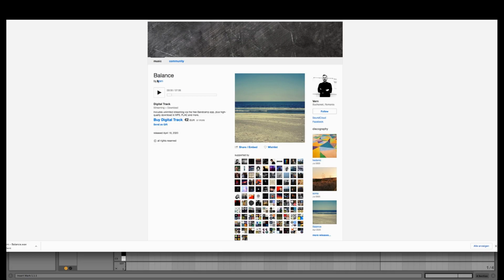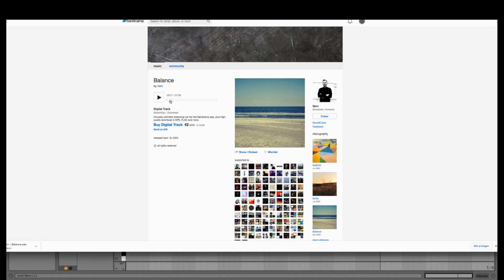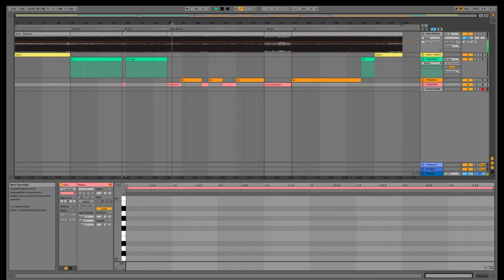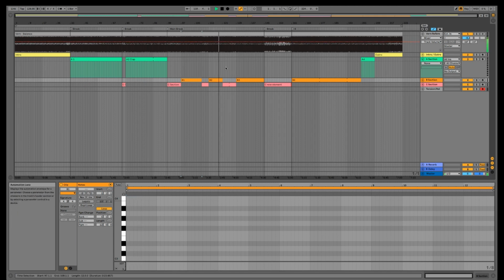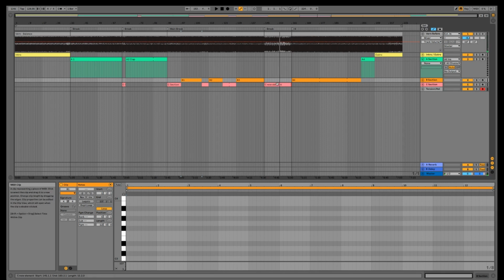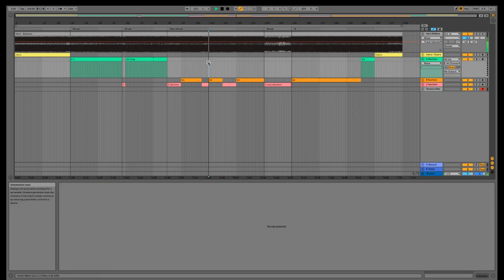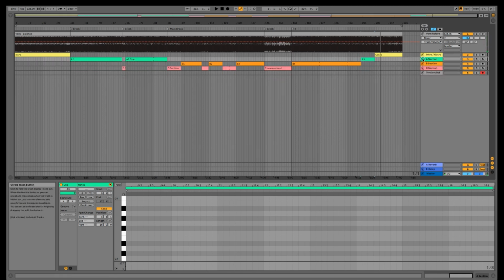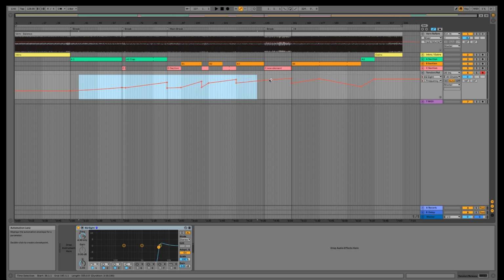Ro-minimal: Do you know these 3 fundamental parts for track arrangements?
Download free:
Do you sometimes struggle to arrange your rominimal tracks?

If so, I think it helps tremendously to think in those three simple and fundamental arrangement parts. If you play with them, then they always work to create a better and more engaged, interesting arrangement.

Timetable:

00:00 - What this video is all about
00:24 - Why it’s good to think in those 3 parts for your rominimal track’s arrangement
01:46 - General overview and in what sections to think for your rominimal tracks
02:38 - Section 1 explained - for arranging a rominimal track
03:43 - Section 2 explained - for arranging a rominimal track
04:01 - Section 3 explained - for arranging a rominimal track
05:07 - Quick summary of all elements
05:41 - Listening party: Analyzing an arrangement from vern (ro)
06:40 - the process for you to use to analyze other tracks so you can implement it in you very own rominimal tracks
08:29 - practical Audible example of the A Section
11:15 - practical audible example of the C Section
13:11 - practical audible example of the C Section
13:28 - practical audible example of the B Sections
18:31 - Summary
19:38 - Most common problems for arranging rominimal tracks
20:26 - Action steps for you to gain more clarity during the arrangement of your rominimal tracks 🎛